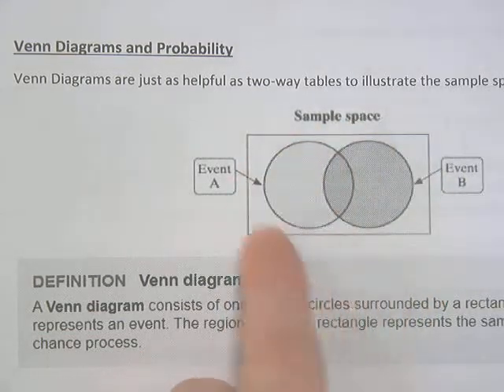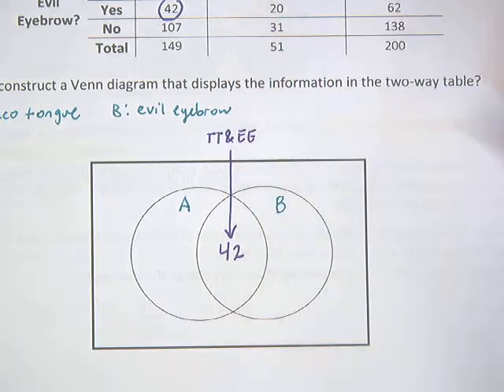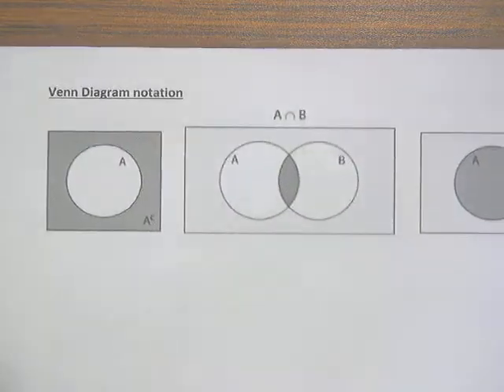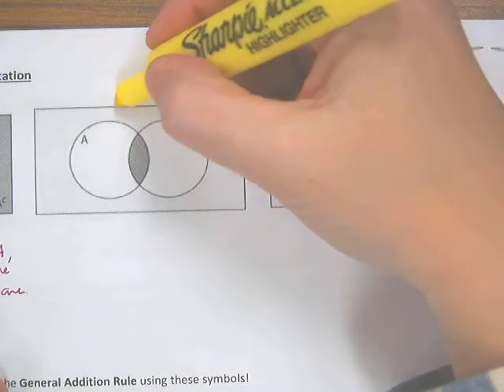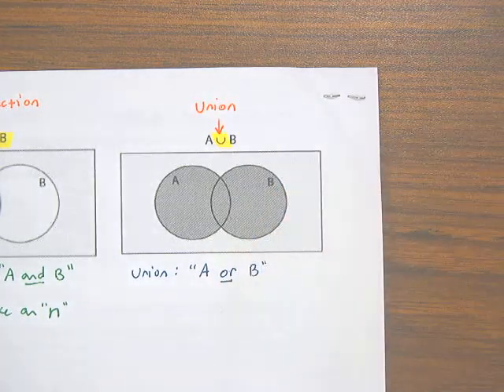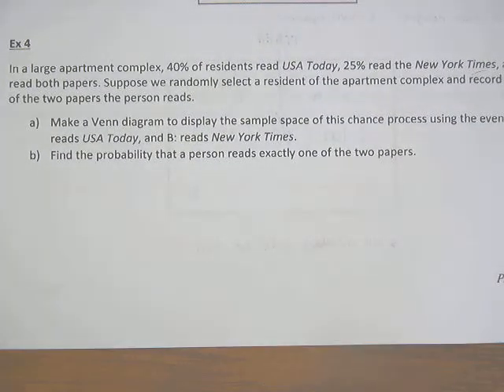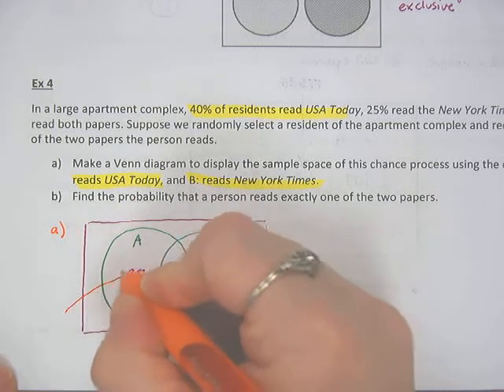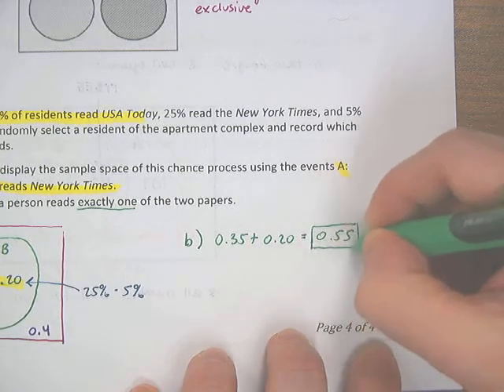5 3 Video notes part 3